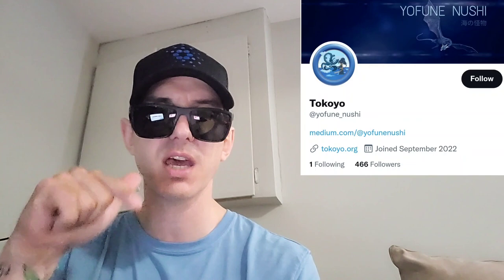$KOYO - YOFUNE NUSHI TOKEN CRYPTO COIN ALTCOIN HOW TO BUY NFT NFTS BSC ETH BTC NEW KOYO TOKYO BNB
Moomoo: Deposit $100 to get up to 10 fractional shares (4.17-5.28) + 5.1% APY on uninvested Cash